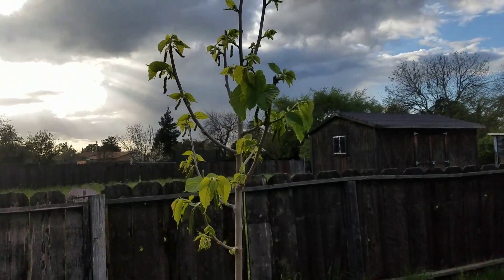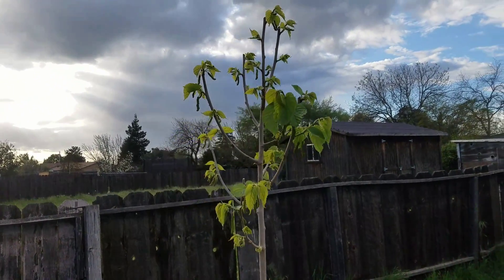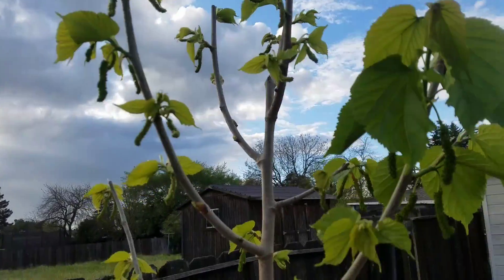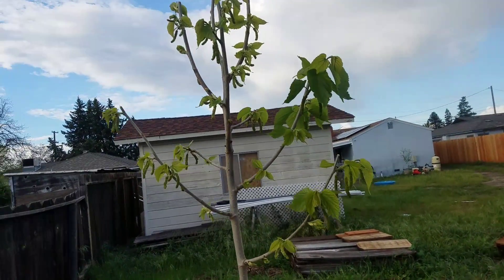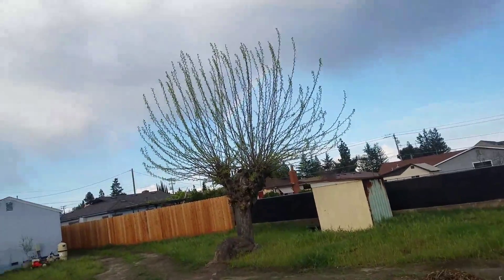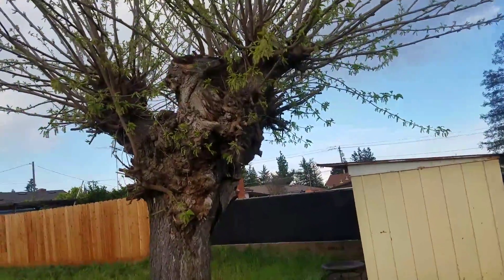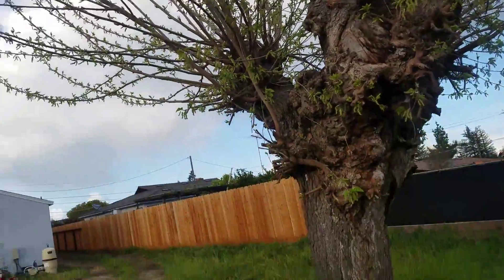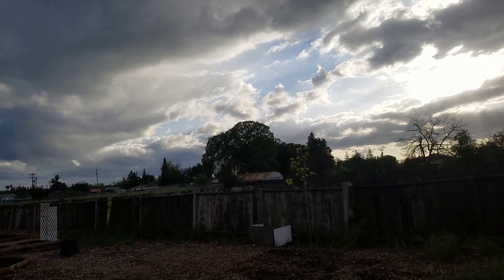Pakistani Fruiting Mulberry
Update on our mulberry tree!